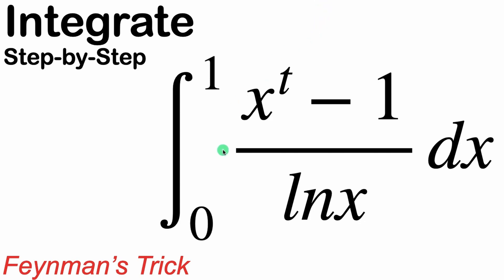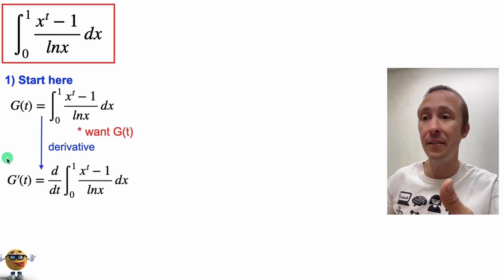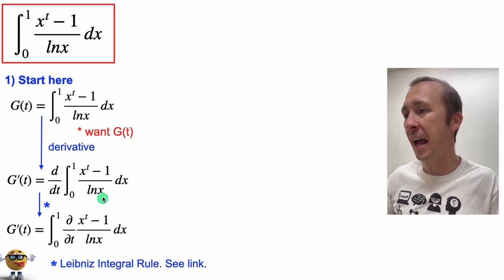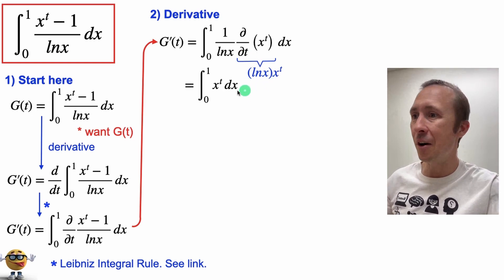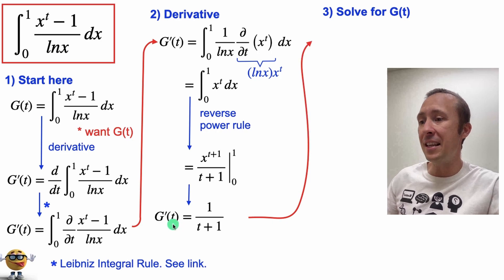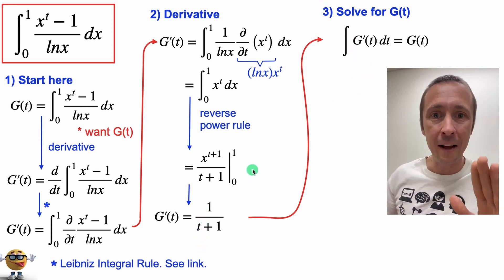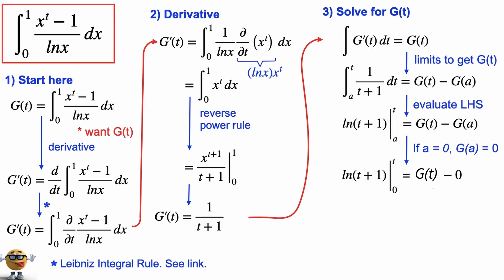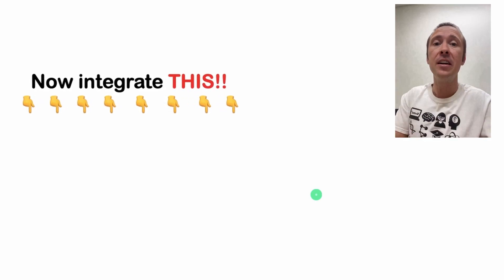Integral of (x^t-1)/lnx using Feynman's Trick 💪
Integrate(x^t-1)/lnx from 0 to 1 using the Feynman Method (differentiation under the integral sign). This is a tough integral to solve any other way.